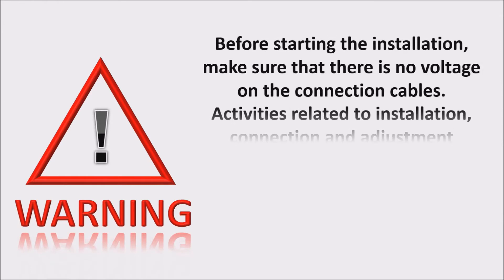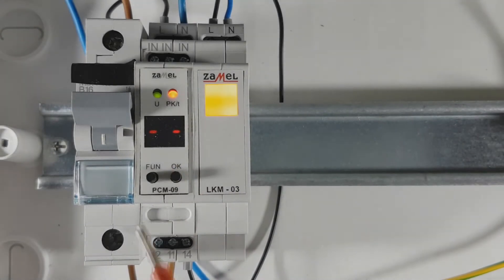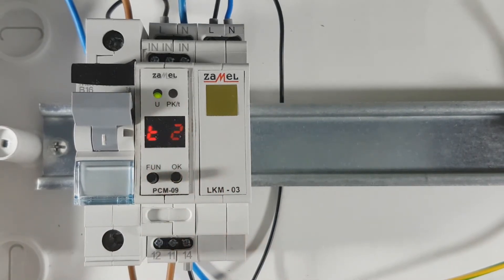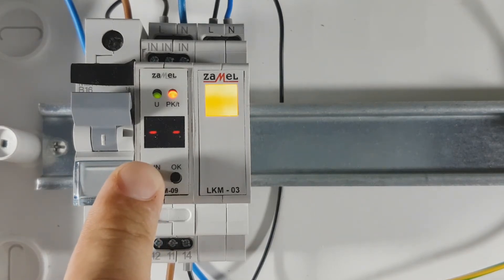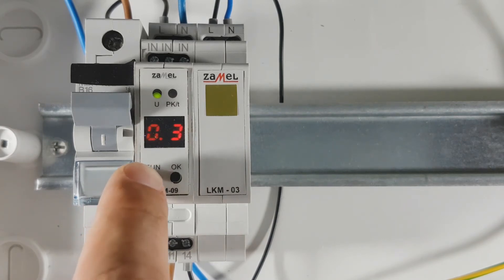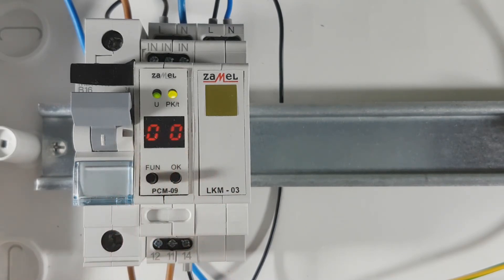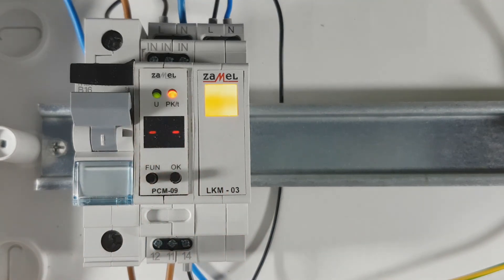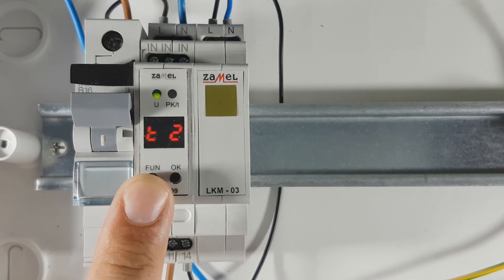How to set digital time relay PCM-09 ZAMEL EXTA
This movie describe how to set the PCM-09 - digital time relay.

PCM-09 is a multi-functional time relay
 for timer-based automatic control. The time relay features 26 independent operating modes, each triggered with supply voltage or external trigger input (from L or N wire). Key benefits include a very wide range of time settings, and the product can be switched on or off continuously. The operating mode can be switched to a different one before it ends.

FEATURES:

● 26 operating modes (triggered externally
 or via the line voltage input).

● Double 7-segment LED display for easy programming and status readouts.

● High time measurement accuracy

● Three separately programmable time settings.

● Continuous on/off functions.

● Relay output: one 16 A max. switchable contact.

● DIN-Rail mountable.

Producer:

43-200 Pszczyna
POLAND